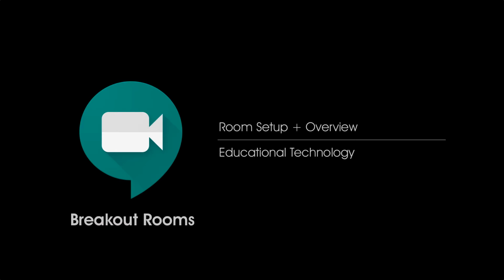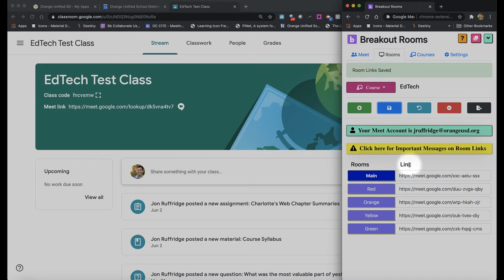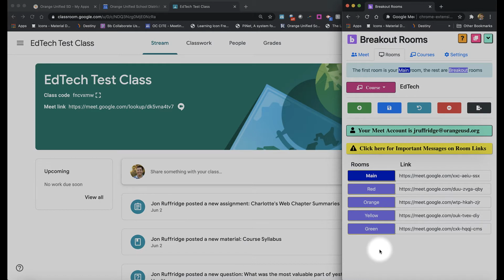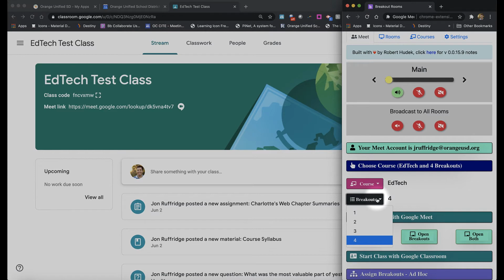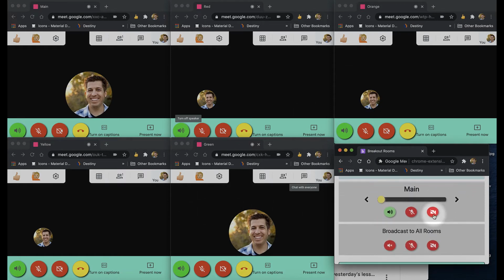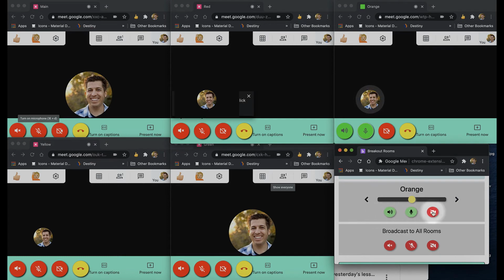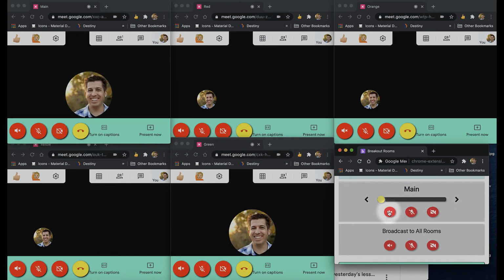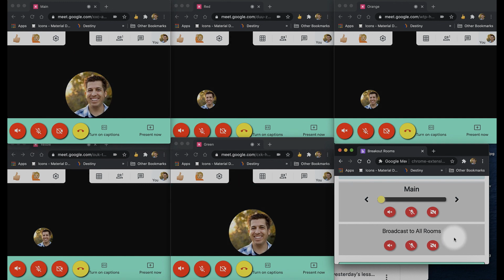Google Meet Breakout Rooms 3 - Rooms Setup and Overview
Walkthrough for Rooms setup and a general over of using Breakout Rooms Extension for Google Meet.